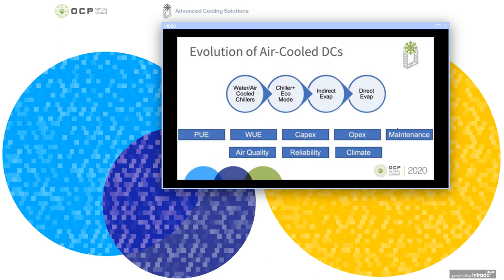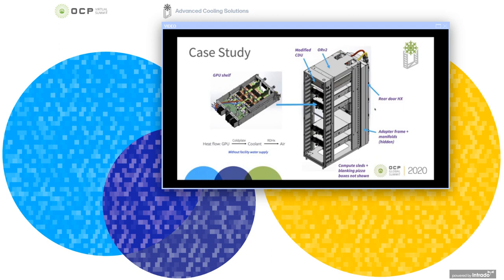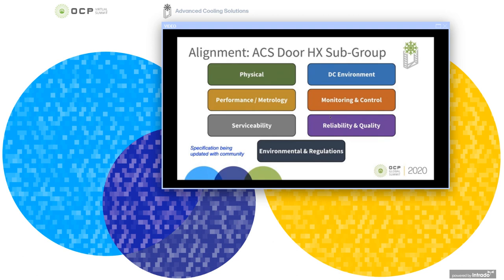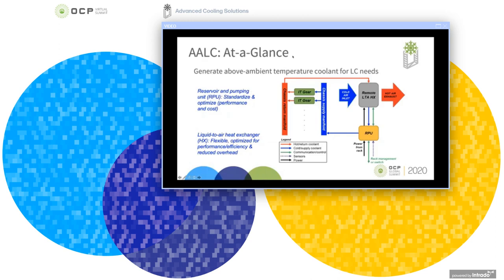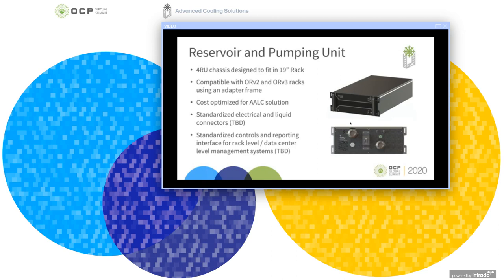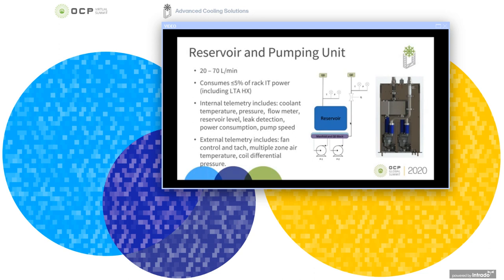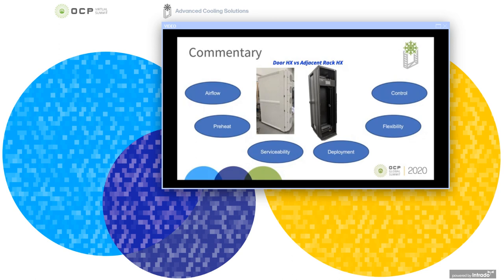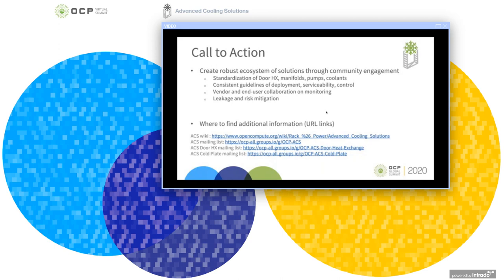OCP Virtual Summit 2020: Air Assisted Liquid Cooling Coldplate Enablement in Aircooled Facilities